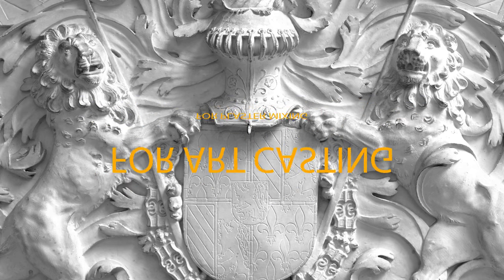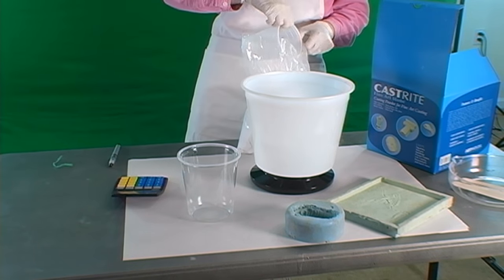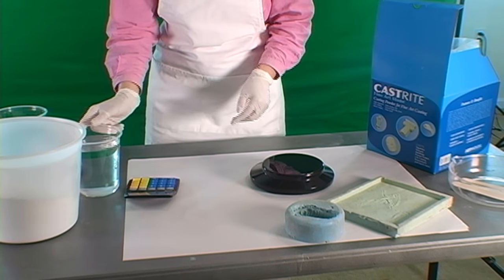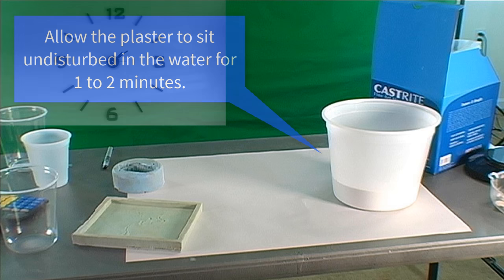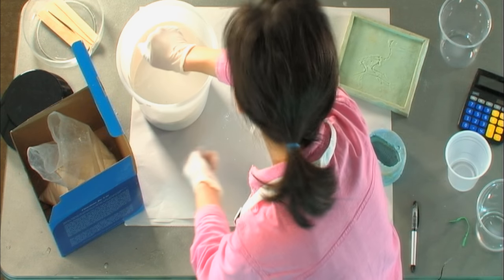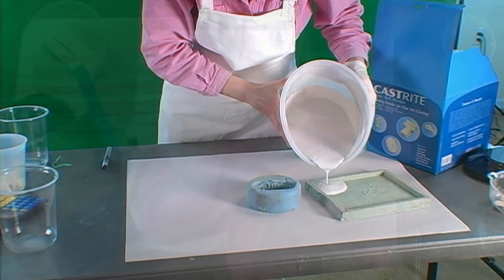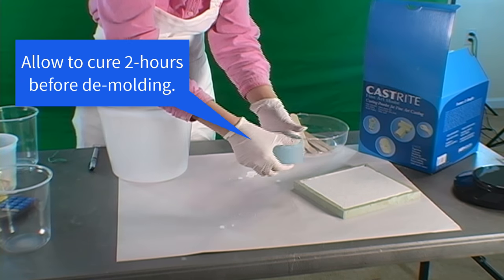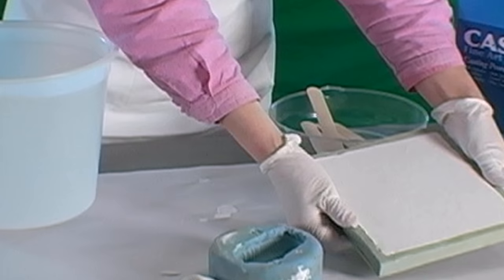How to Mix Plaster of Paris Technique the Easy Way for Superior Strength Tutorial YouTube Video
. Best practices used in mixing plaster for both strength and longevity. This video provides the 8 steps used to create high quality plaster art castings with superior strength and resistance to chipping.